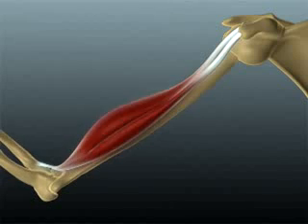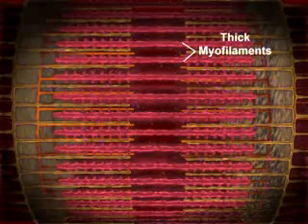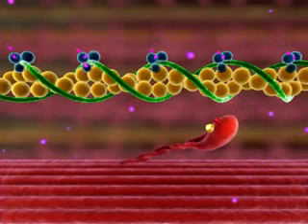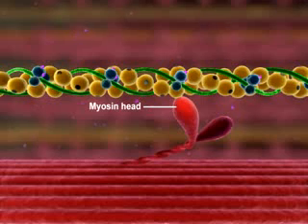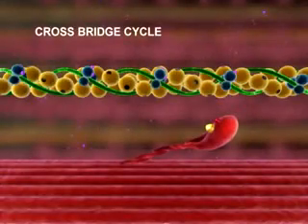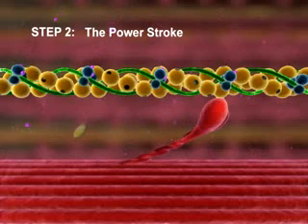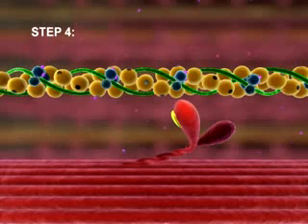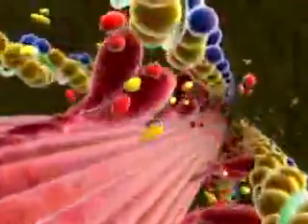Cross Bridge Cycle